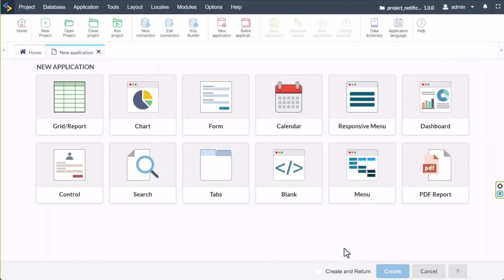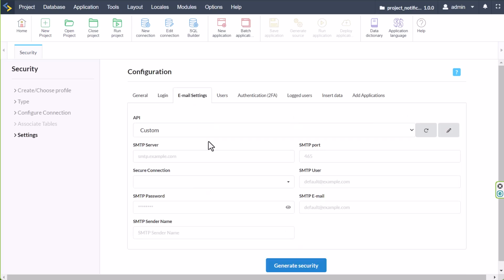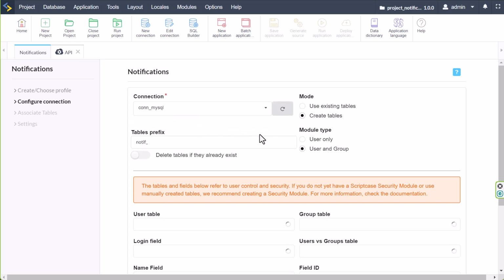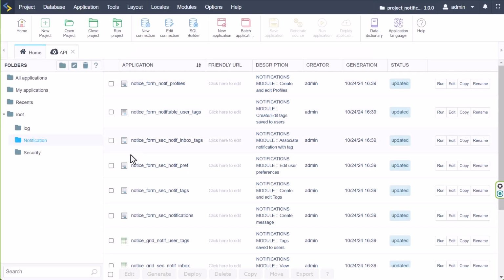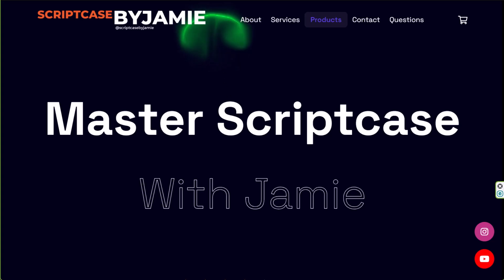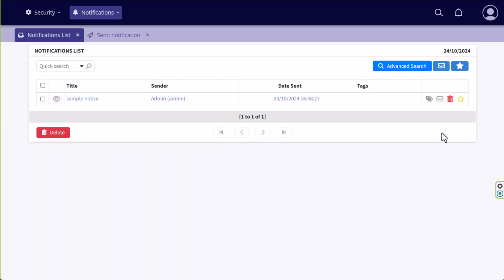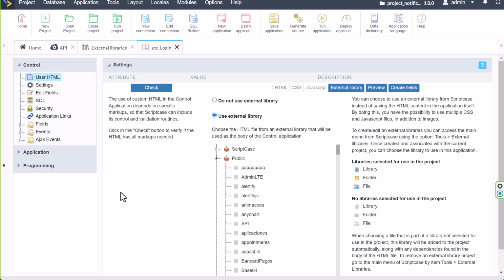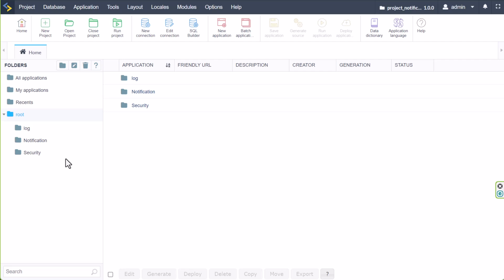Scriptcase - A Deep Dive into Scriptcase 9.11's New Notification Module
Unlock the full potential of your applications with Scriptcase 9.11's game-changing Notification Module!